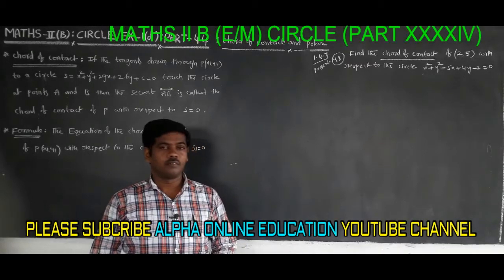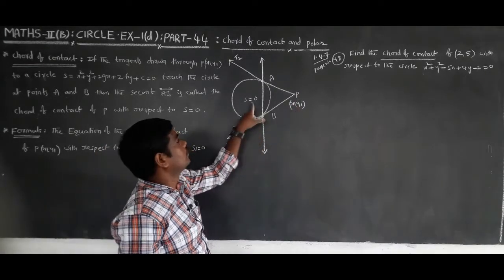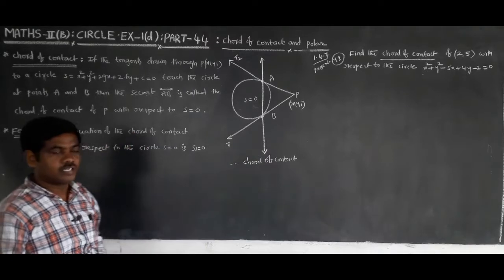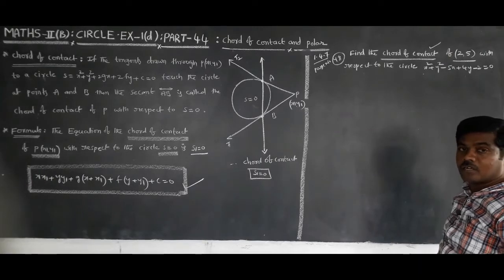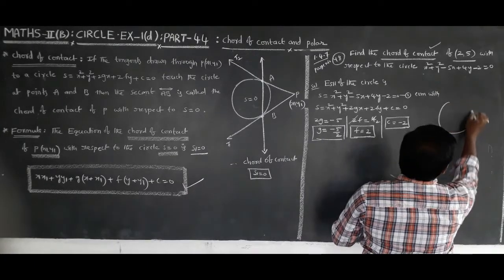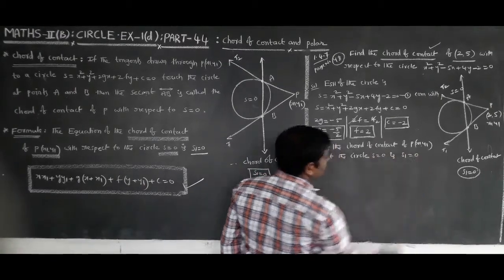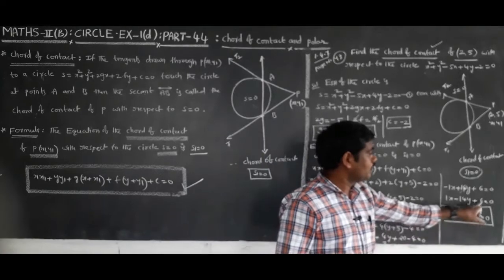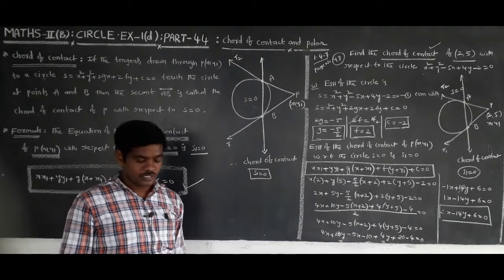INTER II YR : MATHEMATICS II B (E/M) TOPIC : CIRCLE (PART XXXXIV)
M2EVCIR44